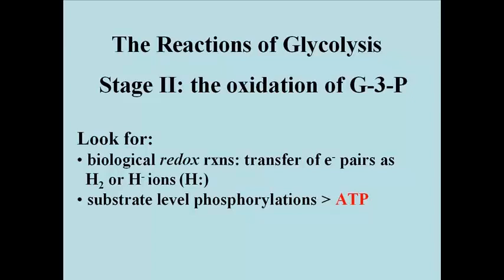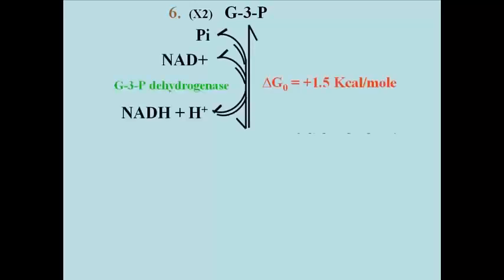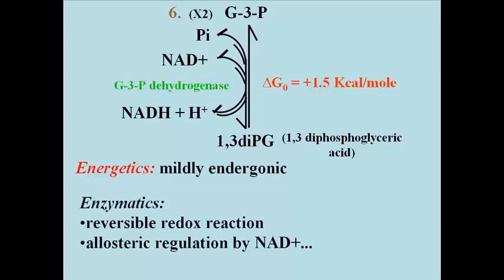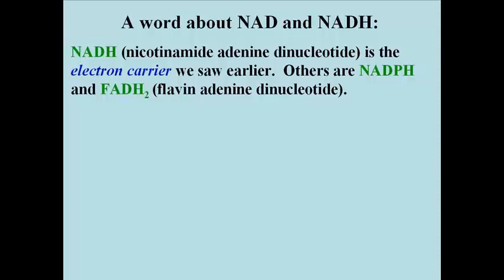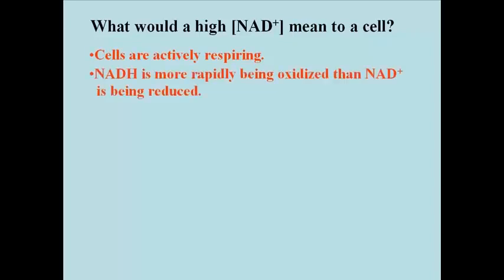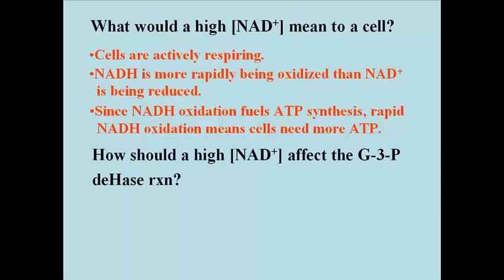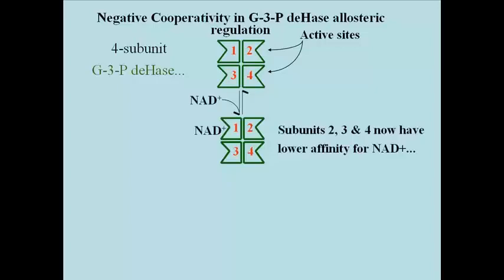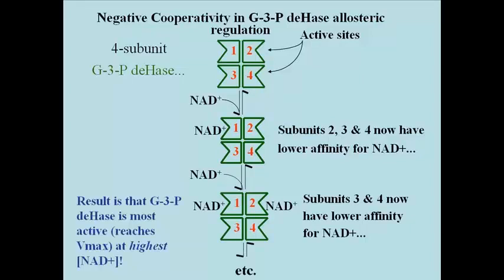154 Glycolysis Stage 2; Reaction 6